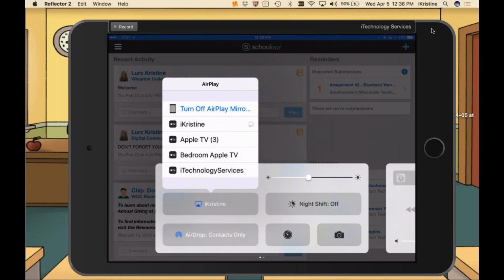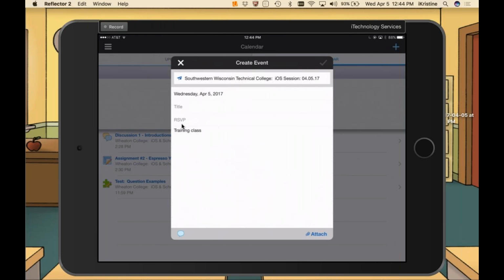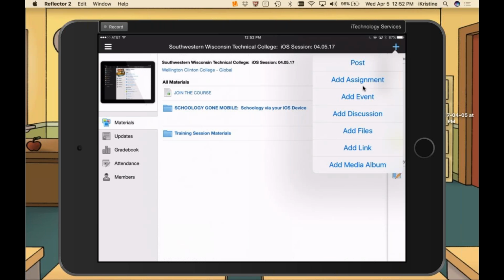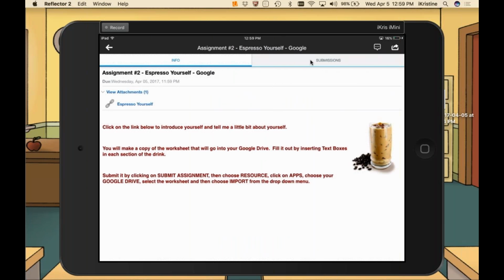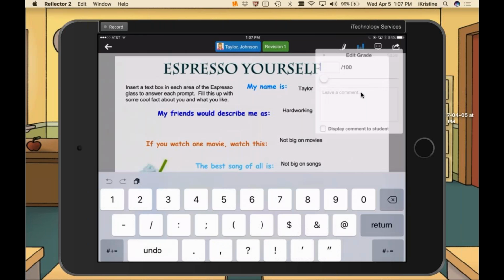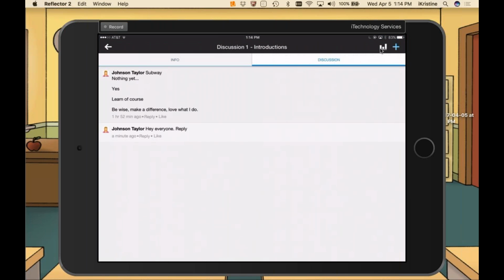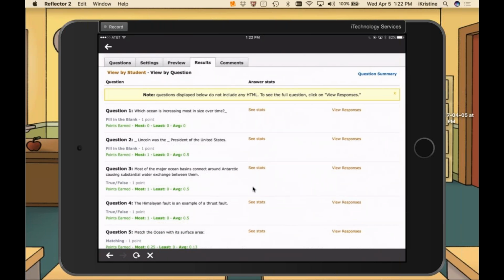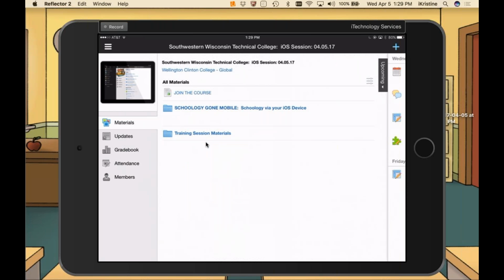iOS for Schoology